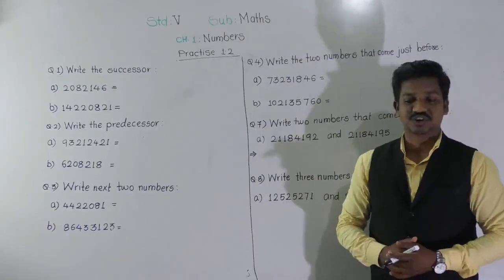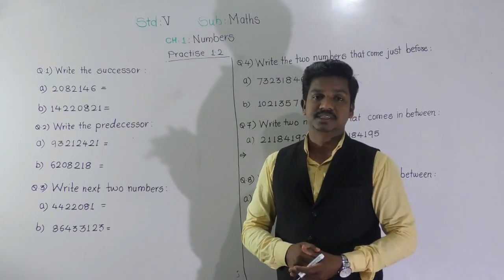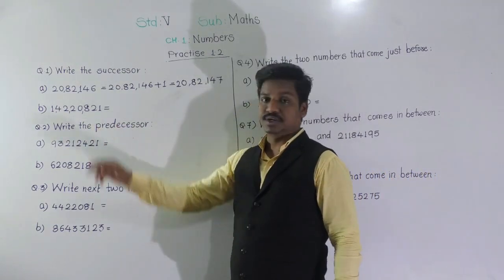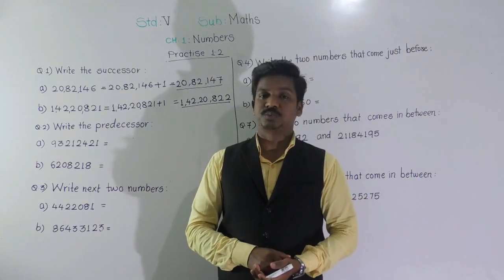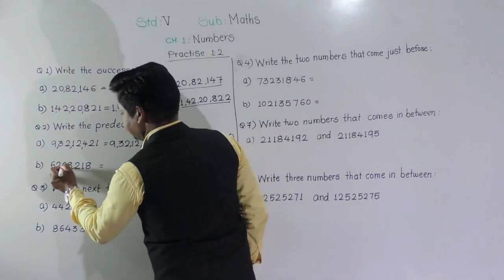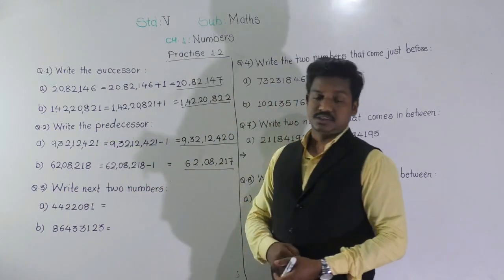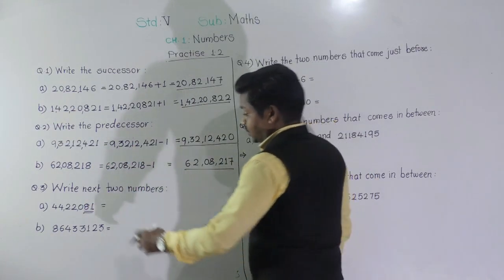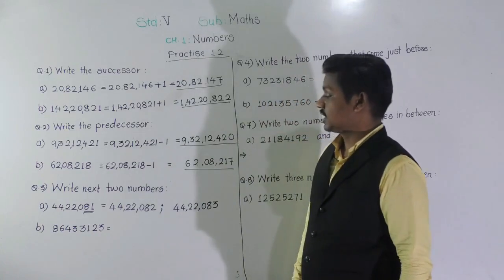Class.V: Maths: Ch.1-Numbers: Practise -1.2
Solutions of examples in Practise 1.2